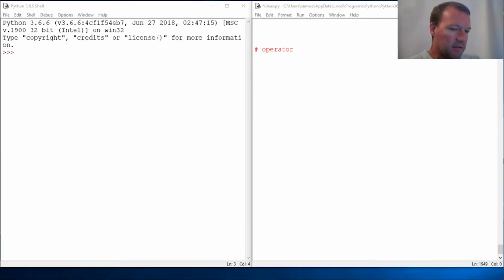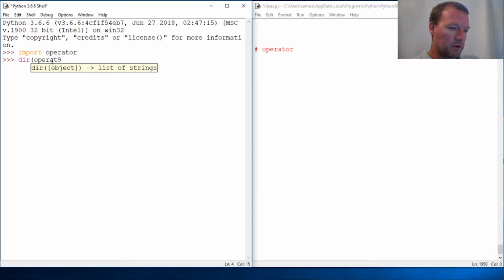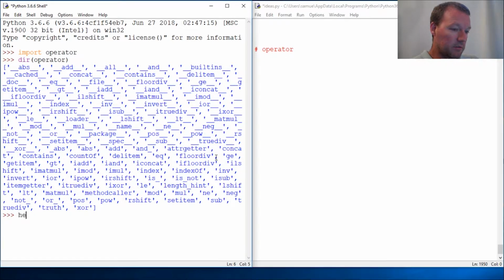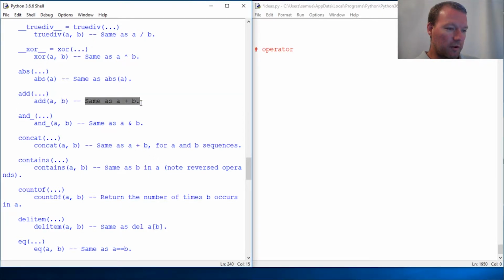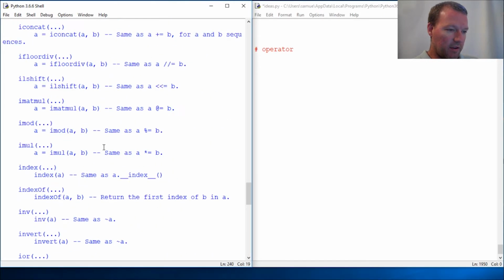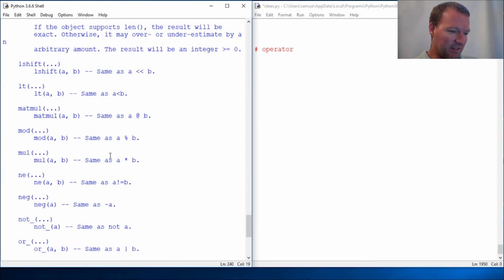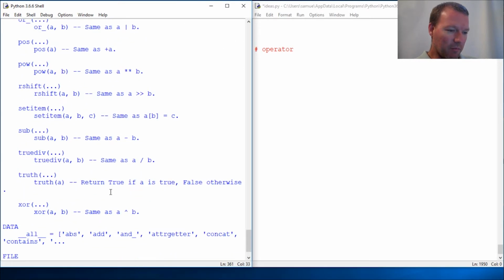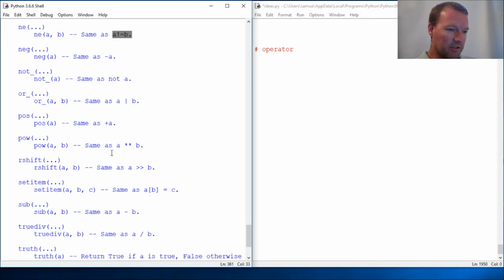Python Basics Built-in Operator Module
Learn how to use the built-in operator module for python programming